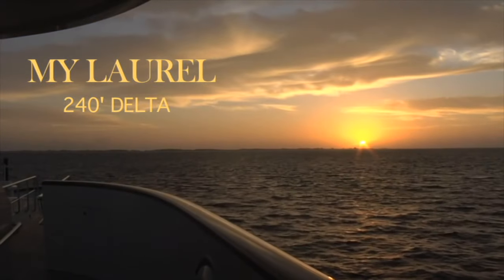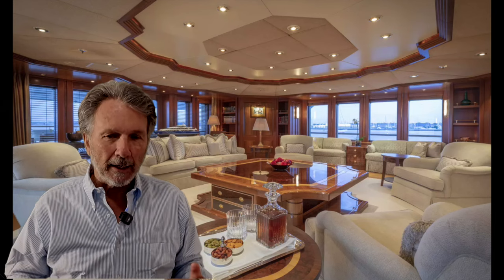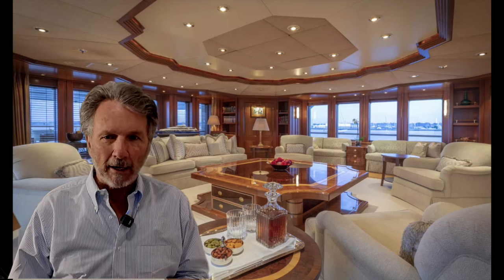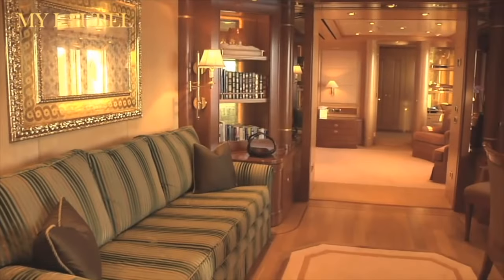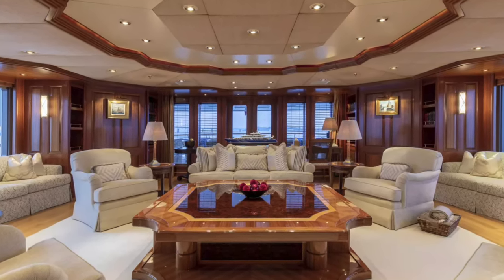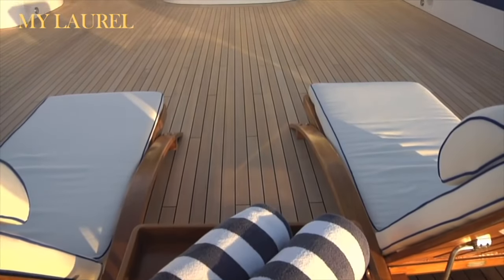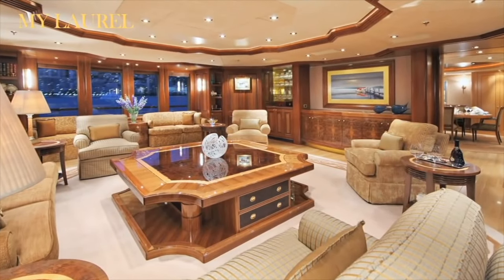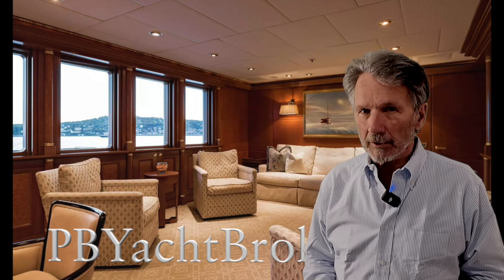U.S. Built 240 ft Delta Yacht with 7,000 NM Range for sale.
World Renowned LAUREL 240'/73.15m Delta 2006/2014

A TOP Pedigree Vessel from Delta Marine, the Most Iconic of all US Yachts.
Key Features:
World Ocean Cruiser, 7,000 Mile Range
Steel Hull with Fiberglass Superstructure
2023 - Fresh Hull Paint, New Teak on the Foredeck, Interior upgrades
Touch & Go Helipad
On Deck Master Suite with Private Balconies and Office
Stunning Deck Space
6 Lavish Staterooms; 4 King Ensuites, 1 Queen Ensuite
BONUS! 7th Stateroom can be Massage/Spa room, Double or Twin Stateroom
Wheelchair Access
Elevator to all Five Decks
Jacuzzi on Sundeck with Wide Range Scenic Views
Private Gym with Enclosed Glass Shower
Beach Club with Shade Features; Perfect for Watersports or Even Al Fresco Dining
Incredible Charter Program & Layout
Twin Caterpillar Engines; 3516B HD at 2,500 HP
Four Quantum Zero Speed Stabilizers
Lloyd's Class, UMS & LMC Classifications
MCA, LYC, ISM Compliant
Specifications
LOA: 240' (73.15 Meters)

Type: Power- Used

Year: 2006

Refit Year: 2014

Beam: 40' 2''

Draft Max: 12'

Cabins: 7

Sleeps: 17

Single Berths: 2

Twin Berths: 1

Queen Berths: 2

King Berths: 5

Full Beam Master: Yes

On Deck Master: Yes

Heads: 13

Captain\'s Quarters: Yes

Crew Sleeps: 24

Elevator: Yes- Decks: 5

Maximum Speed: 18.2 Knots

Cruise Speed: 13 Knots

Range NMI: 6000

Fuel Type: Diesel

Super Structure Material: GRP

Hull Material: Steel

Air Conditioning: Yes

Tower: No

Stabilizers: Zero Speed

Stabilizers Brand: Quantum

Bow Thruster: Yes

Stern Thruster: Yes

Fuel Tank: 45783 Gallons (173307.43 Liters)

Fresh Water: 11000 Gallons (41639.51 Liters)

Gross Tonnage: 1595

Classification: Lloyd's

MCA Certified: Yes

Interior Designer: Donald Starkey

Builder: Delta